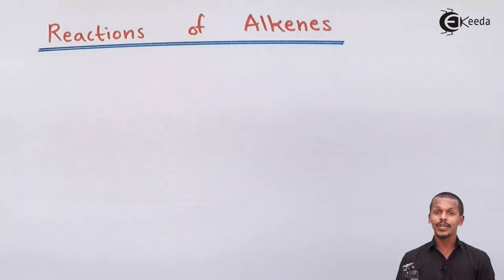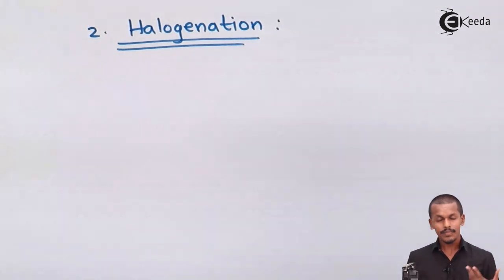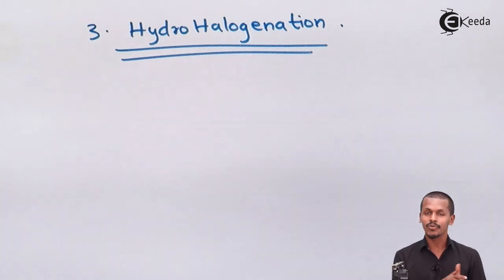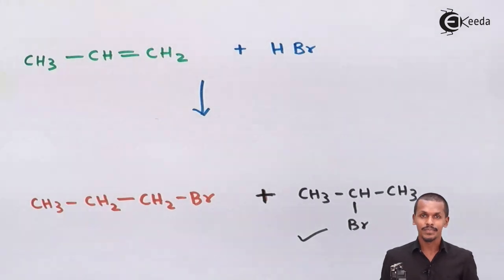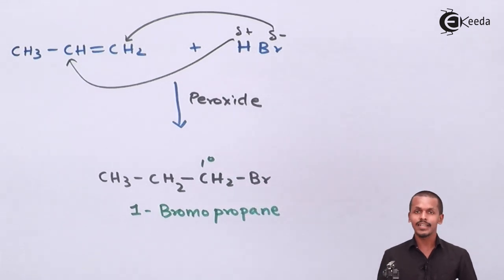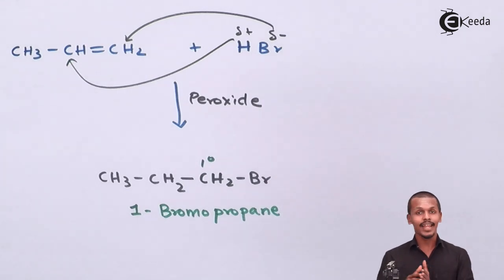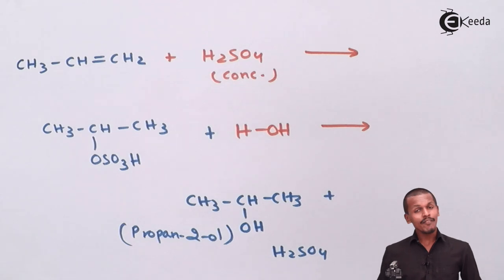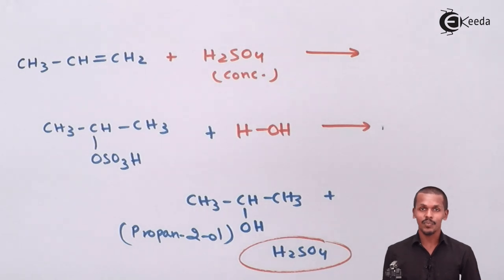Reactions of Alkenes - Alkenes - Chemistry Class 11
Reactions of Alkenes Video Lecture from Alkenes Chapter of Chemistry Class 11 for HSC, IIT JEE, CBSE & NEET.

Happy Learning : )